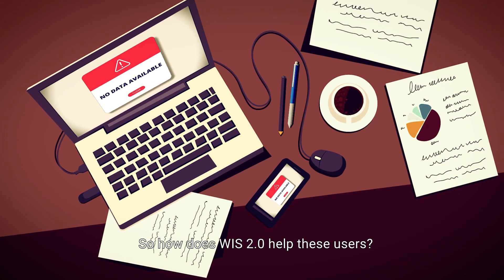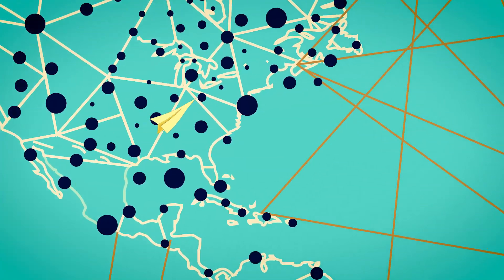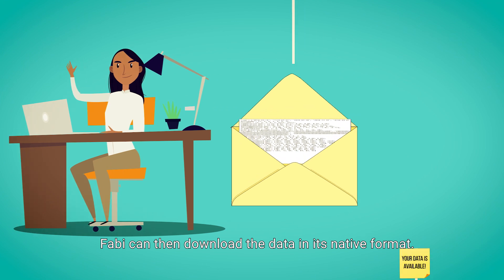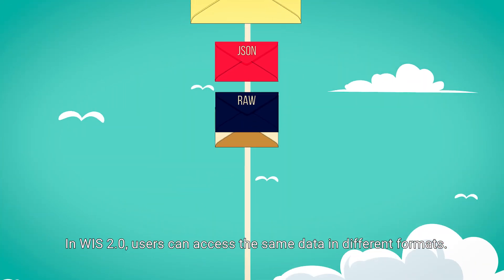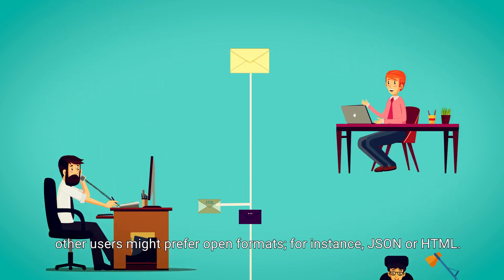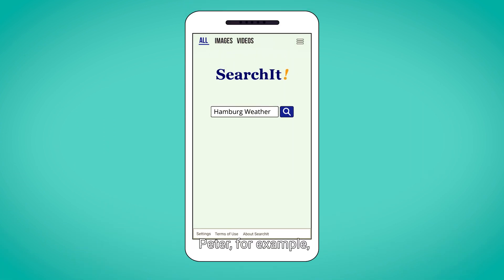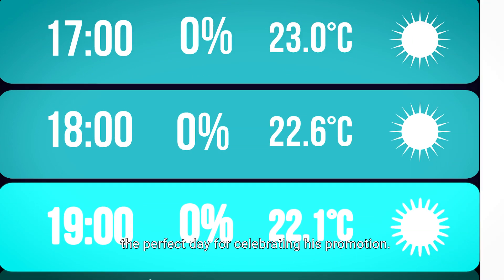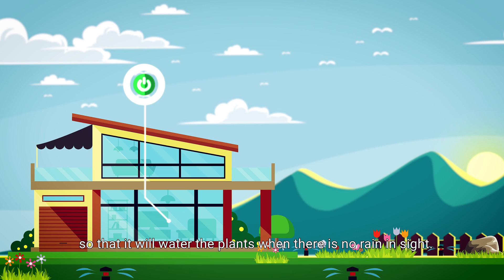WIS 2.0 Englisch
Welcome to DWD's presentation of WIS 2.0, an information system offering weather, water, and climate data.